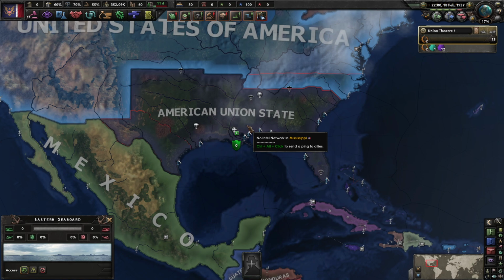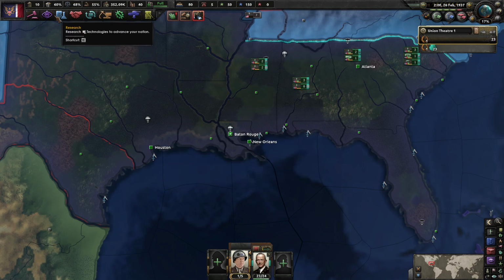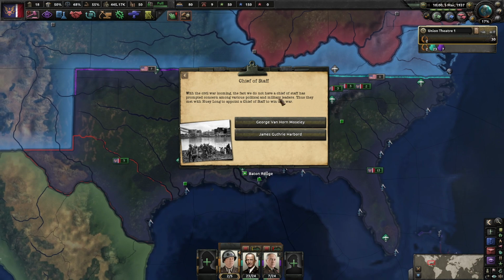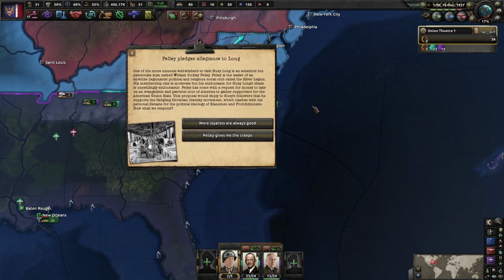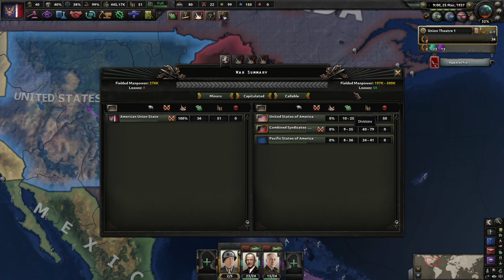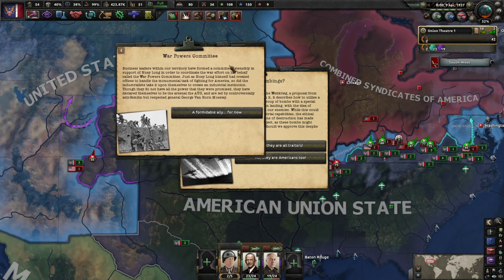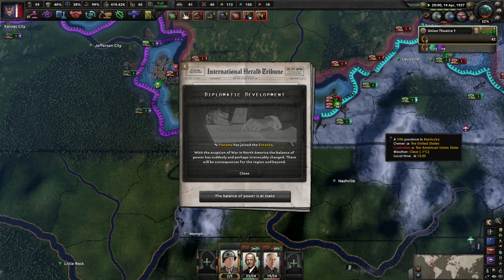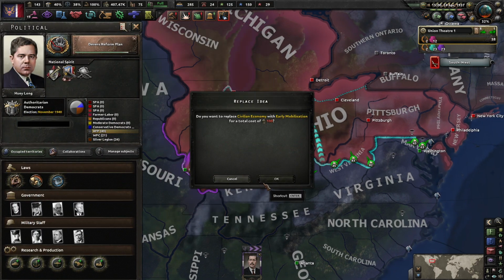The Second American Civil War || Ep.1 - Kaiserreich Pelley's America HOI4 Lets Play